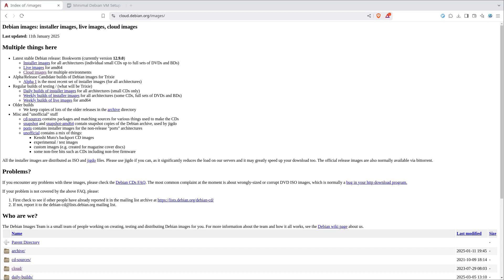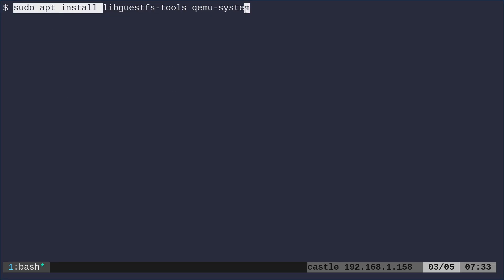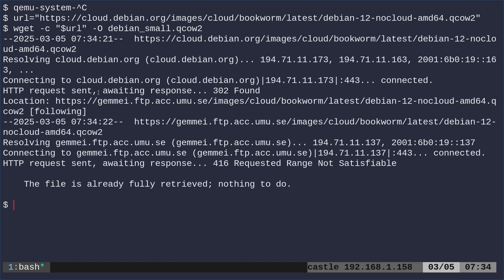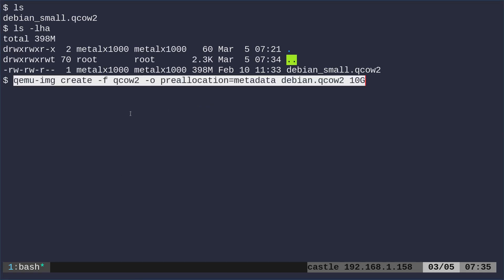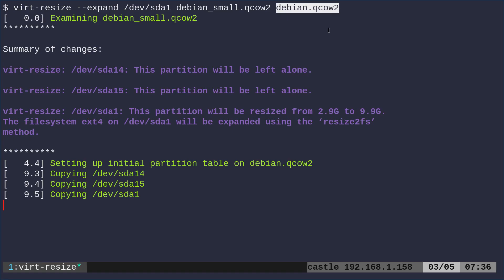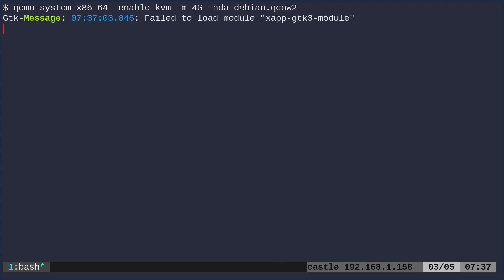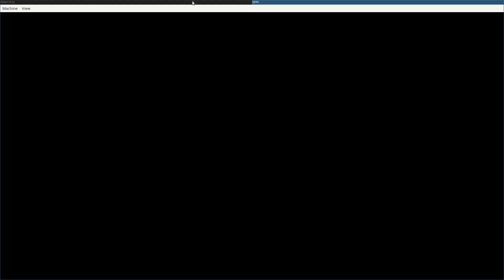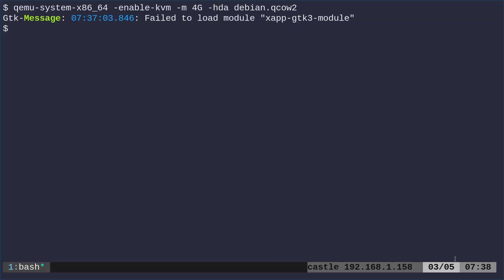Linux in a Virtual Machine